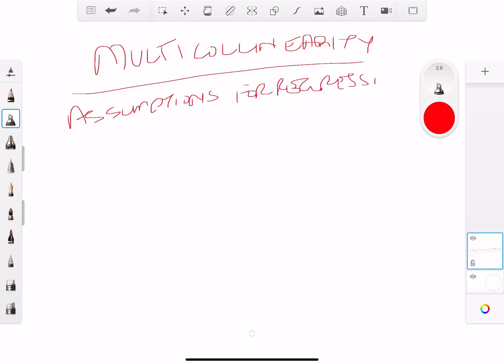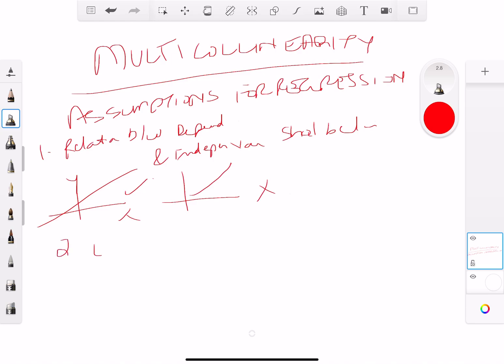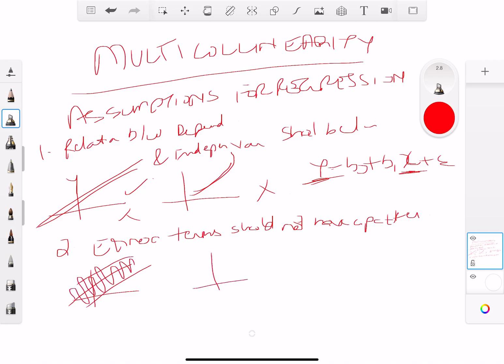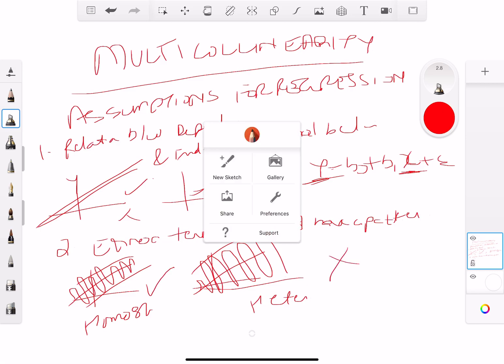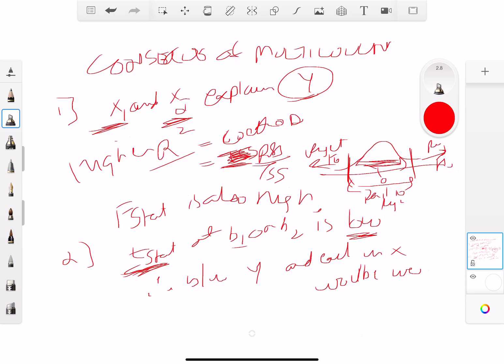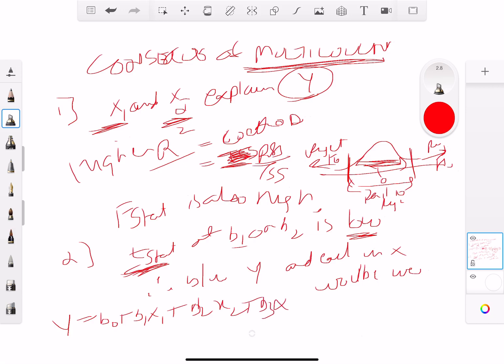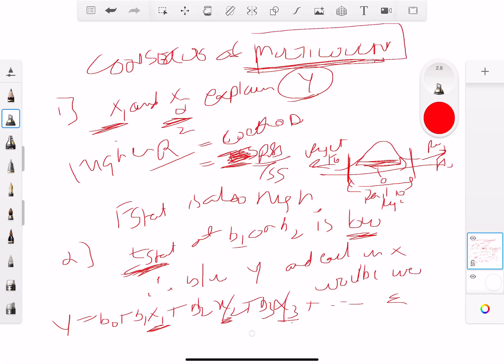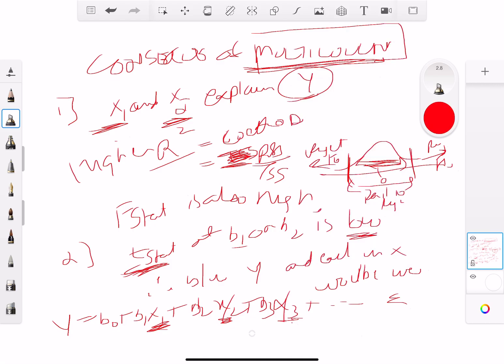CFA Level 2: Multicollinearity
CFA level 2: Quantitative Methods 2020

This channel is targeted at candidates for the CFA™  (Chartered Financial Analyst) Level 2 2020 exam.

In this video, we take a look at the concept of Multicollinearity.

Multicollinearity is when independent variables in a regression model are correlated.we are going to discuss the problems, testing regression model for it, and solution to solve multicollinearity.

Multicollinearity Issue: makes it hard to interpret your coefficients, and it reduces the power of your model to identify independent variables that are statistically significant

Multicollinearity Solution: Remove one independent variable at a time